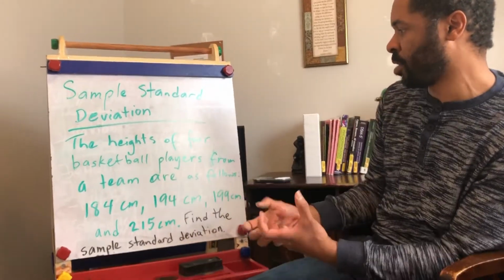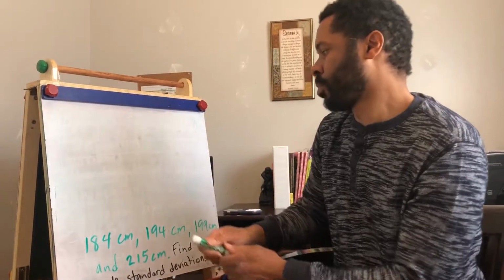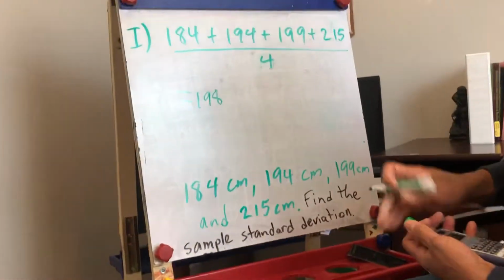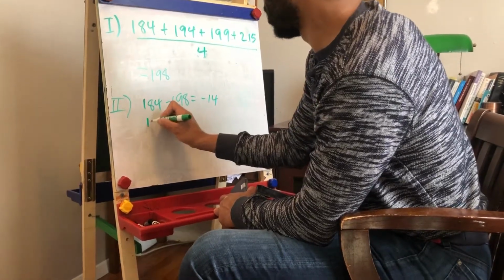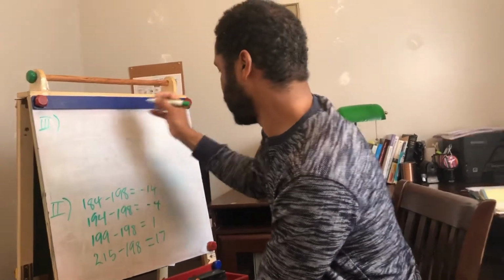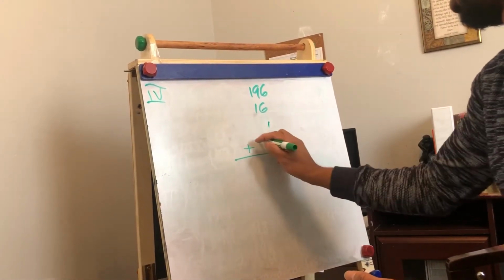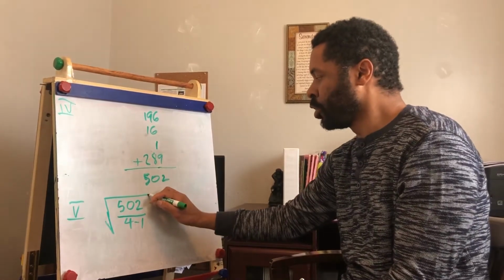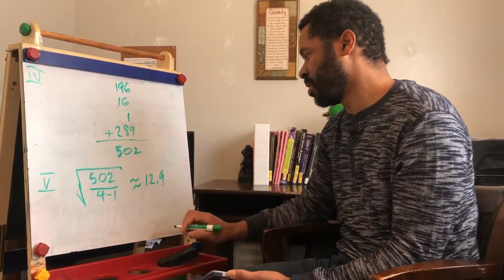Sample Standard Deviation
Math 102 Sample Standard Deviation